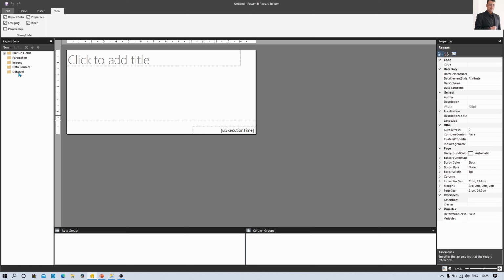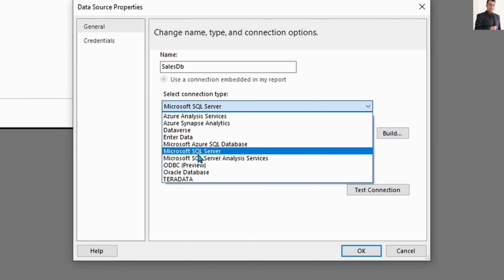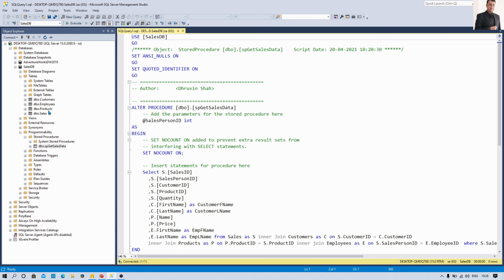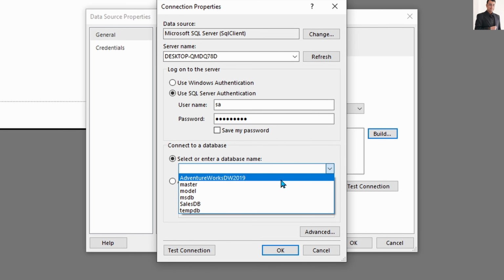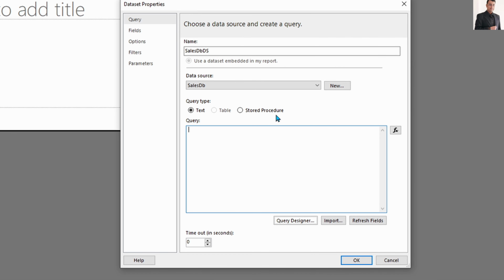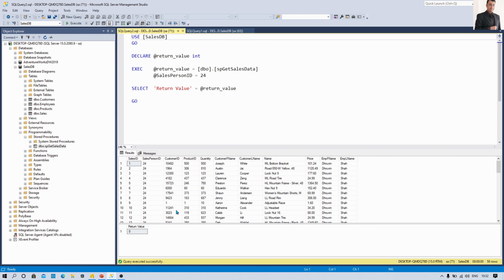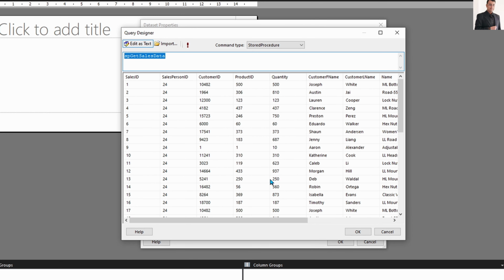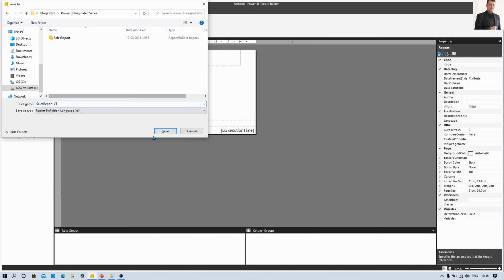How to Connect Data Source and Dataset in Power BI Paginated Report?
Welcome to Power BI Paginated Reports beginner tutorial series. You are watching the third part of the series and during this session, we will learn how we can connect Datasource and Dataset in Power BI Paginated Report. At this moment, with Paginated reports, we can connect online data sources as well as on-premise data sources. During this entire series, I’m going to use SQL Server as a data source. We will check how we can connect On-Premise SQL Server Dataset with Power BI Paginated Reports? Once we connect our data source, we will connect different Dataset with our Paginated Reports. Here, we are going to consume parameterized stored procedures to develop our Power BI Report.  Also, we will learn how we can create a parameter in the Paginated report.

Chapters:
00:00 Start
00:40 Connect Datasource in Power BI Paginated Report
01:04 Add DataSource
01:50 Connect Datasource
03:06 SQL Server DataSource
03:22 Restore SQL DB
03:33 SQL Server Database ID
05:20 Add Dataset for Power BI Paginated Report
06:23 Stored Procedure for SQL Server
07:43 Add Stored Procedure for Paginated Report
08:16 Query Designer
09:07 Set Default Parameter Value for Paginated Report
10:22 Subscribe!!